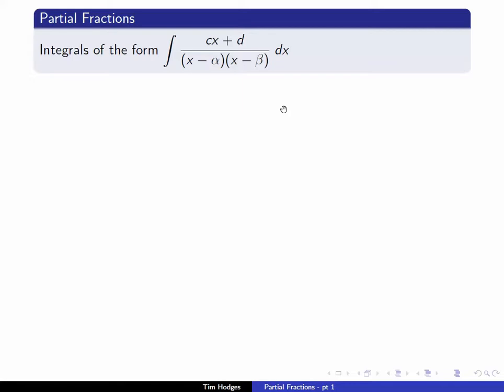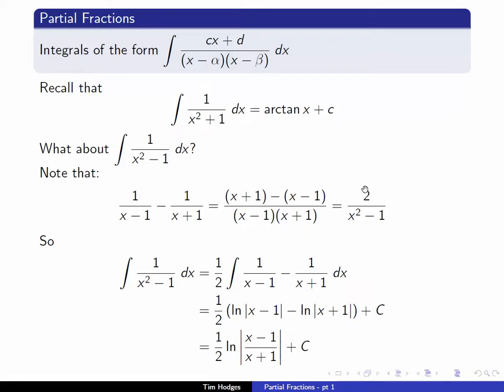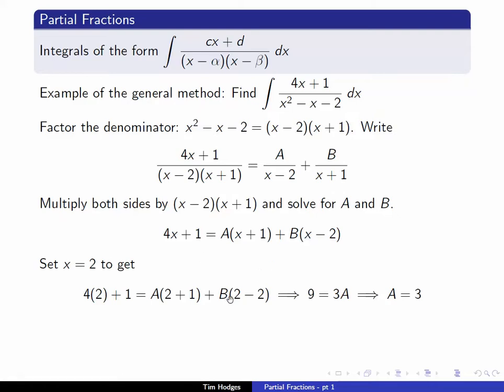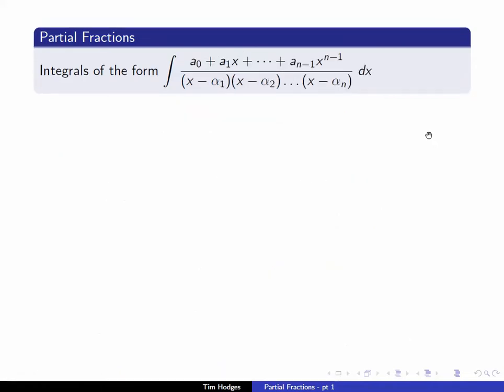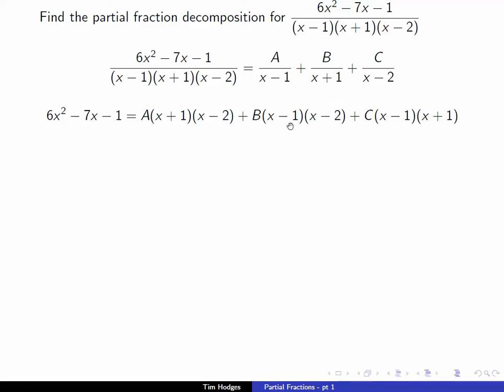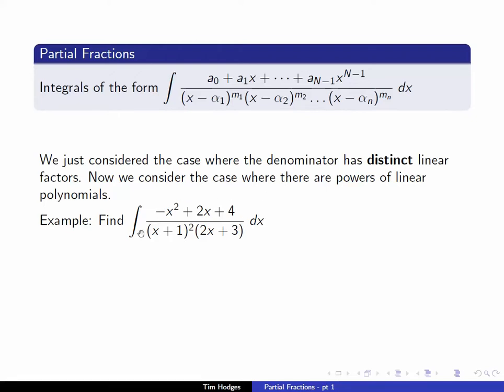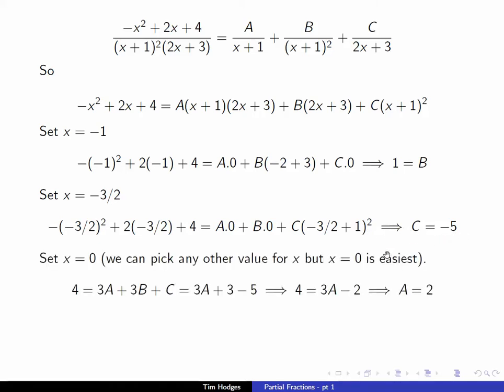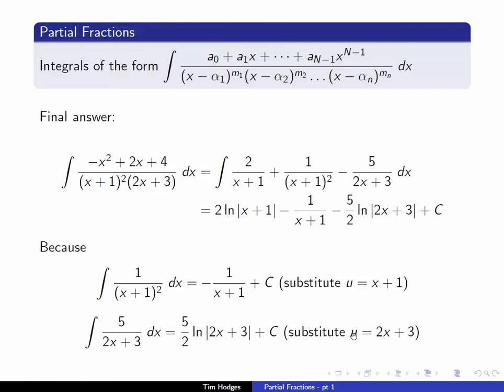Partial Fractions pt 1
Integration of rational functions using partial fractions - Part 1